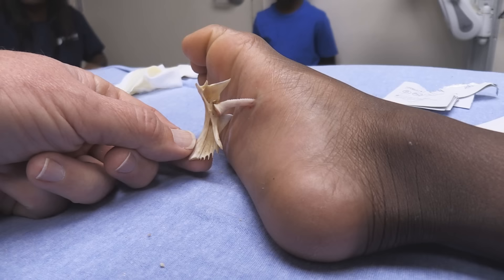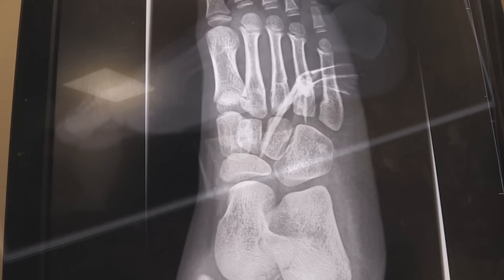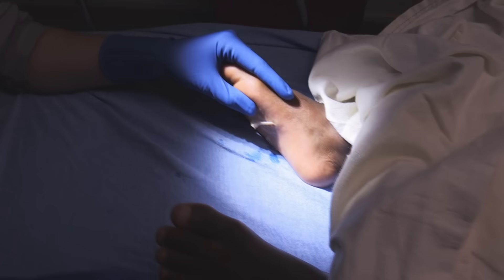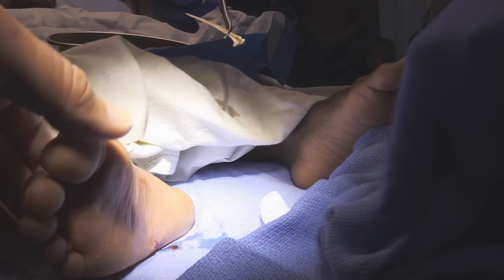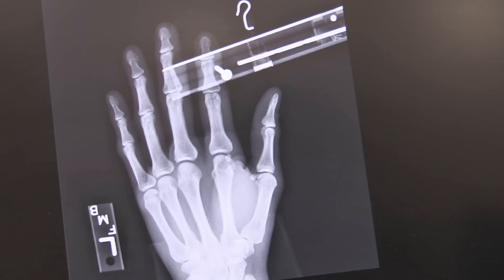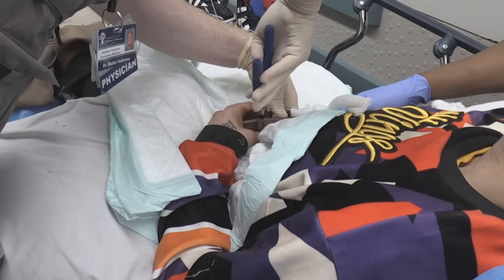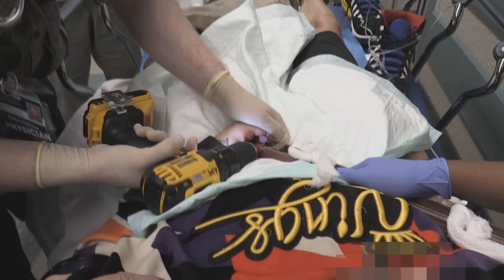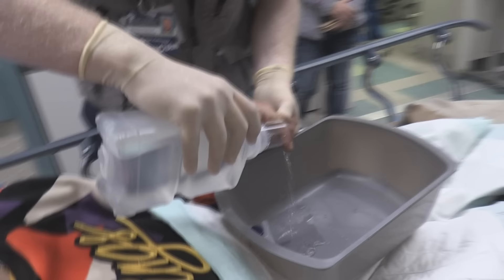Three Bizarre Accidental Injuries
(This video was previously released but removed in order to make some necessary improvements.  Thanks for understanding.)

This video is a compendium of 3 different patients who had the unfortunate experience of getting a foreign body stuck in various places in their bodies.  They have allowed us to create a teaching video that covers the basics of removing these various foreign bodies successfully.